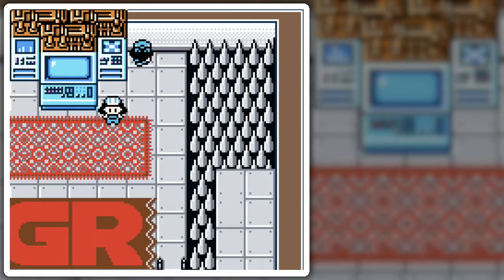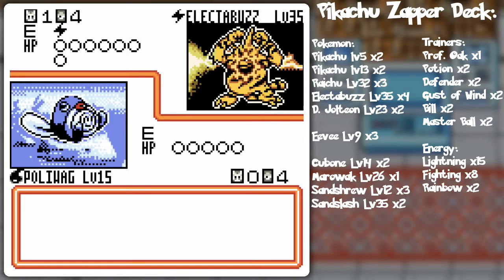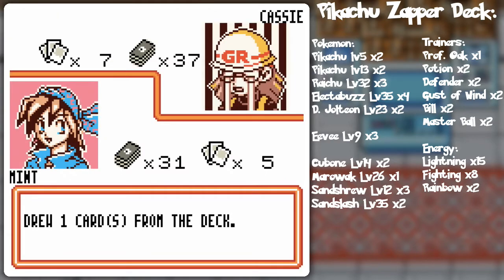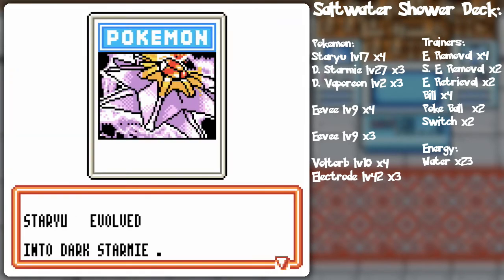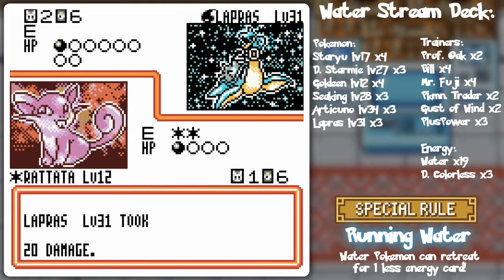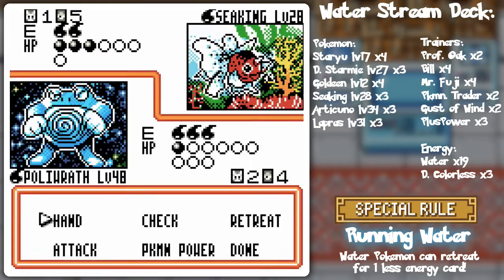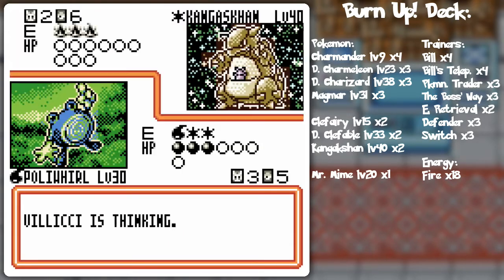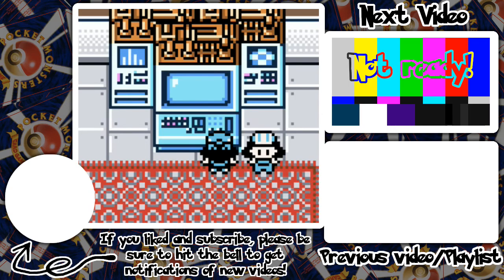Pokemon Card GB 2 Part 78: Choosing Fate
The final Phantom Card is "Here Comes Team Rocket!" and it's nice to combine with Trickery-Rattata.

Nothing else to really combine it with though. So it's best used in support of your deck's main strategy. Which in this case is mostly Water-Aggro. It has a little Energy Removal with Poliwrath and Energy Removal itself of course. But primarily it's about getting 40-50 beaters out quickly. Also' about showing new critters, lol!